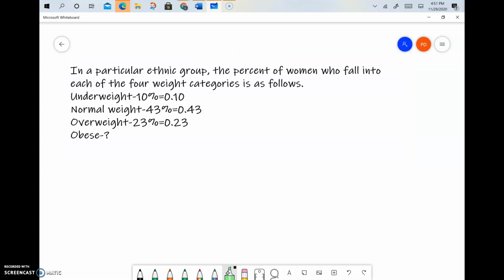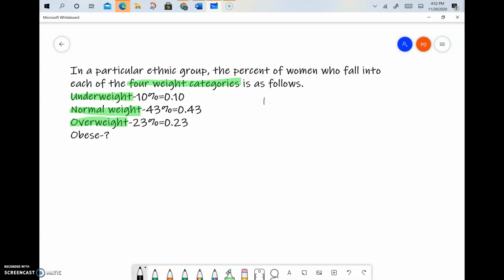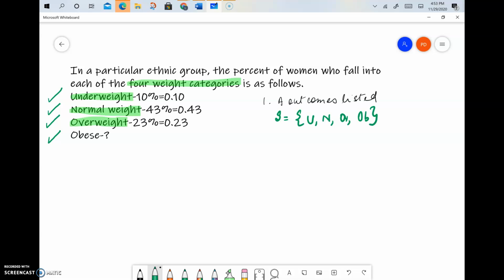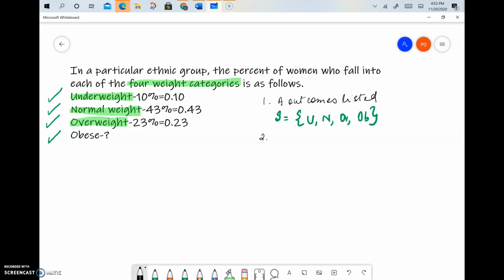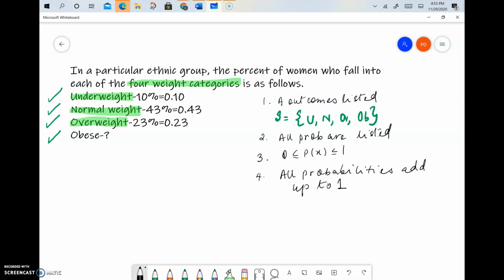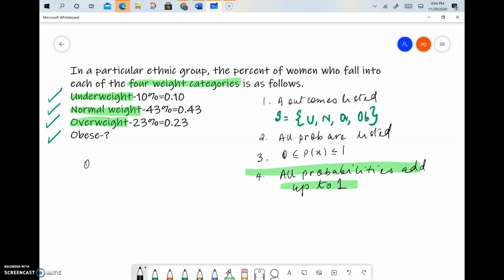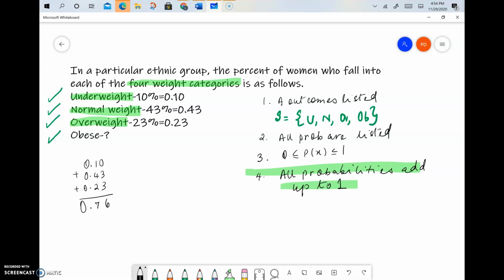Legitimate Probability Distribution: Probabilities Add up to